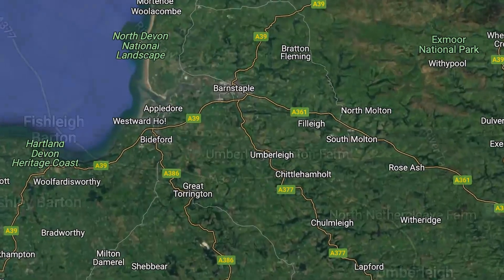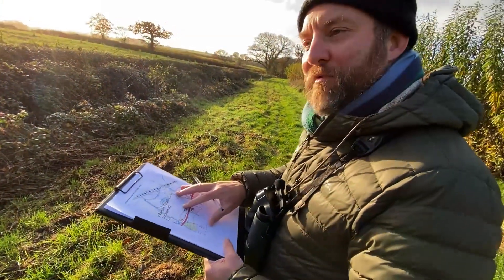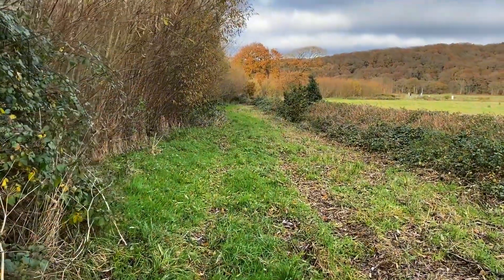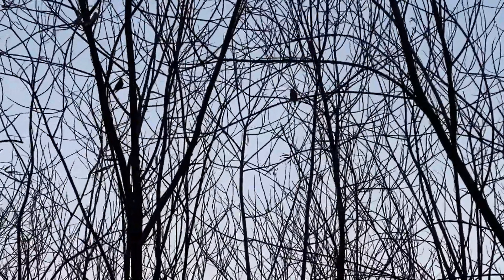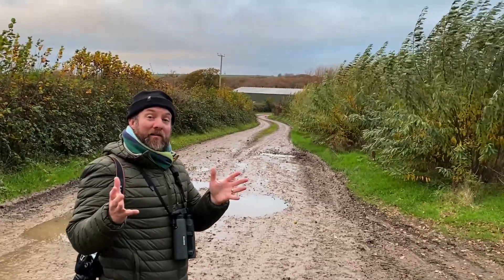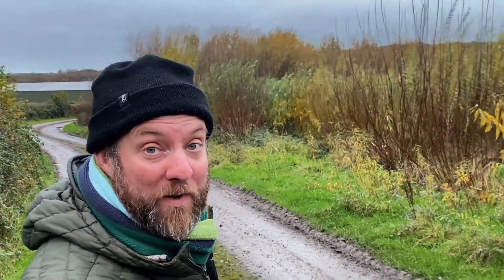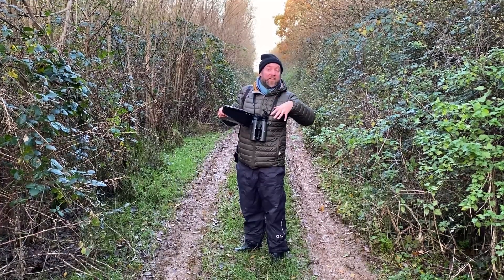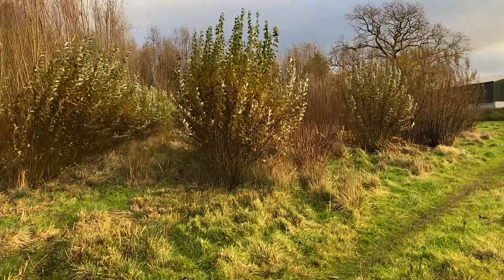Birds in and around a Willow Plantation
Farmland bird populations have been declining for decades as a result of farming practices (large monocultures of food crops, use of insecticides and herbicides) and more recently climate change. Perennial biomass crops such as willow and miscanthus could potentially help reverse this trend by providing feeding opportunities, roosting habitats and wildlife corridors. There are many scientific journal articles that cover this subject in depth. However, the evidence of the potential benefits, has as yet not been sufficient for biomass crops to be embraced as a solution by environmental and conservation bodies. Similarly policy makers have so far not incorporated these crops as a feature in Sustainable Farming schemes.

As part of Biomass Connect project we have produced two short films looking at birds in and around willow and miscanthus crops in Devon and Somerset. The films feature ornithologist and wildlife detective Ed Drewitt (along with BC team member Kevin Lindegaard of Crops for Energy) and were filmed in mid November with a dawn and dusk survey at each site. A short report showing all the birds encountered at each site has also been produced.

The films and report indicate that these crops are being used by a wide range of bird species both for feeding and roosting. The plan is to return to these sites in spring and summer of 2024 to see what birds are using the crops at these times.